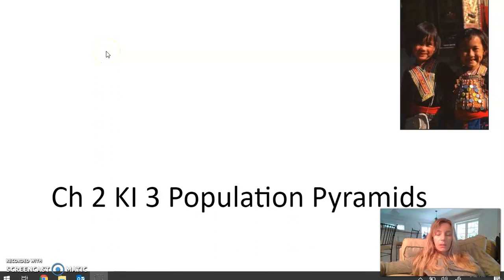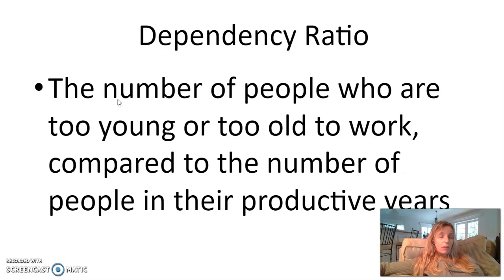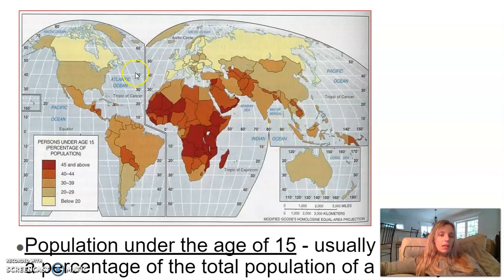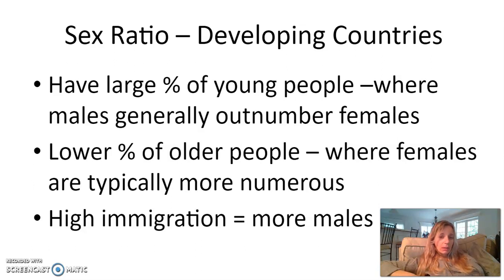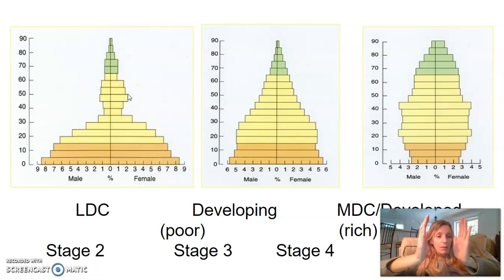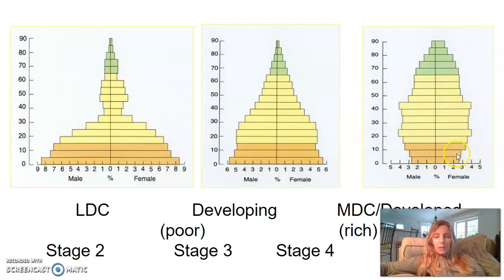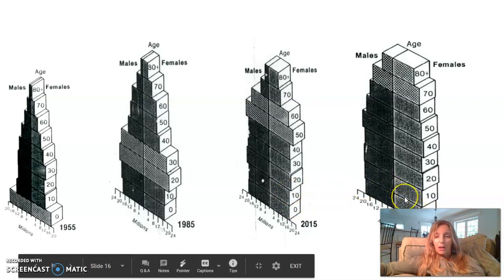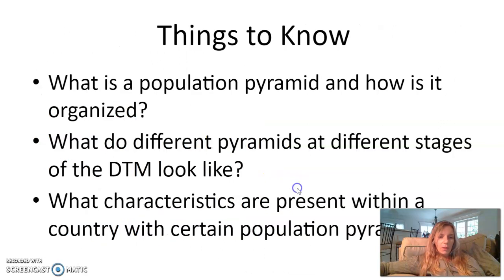Ch 2 KI 3 Pop Pyramids Video